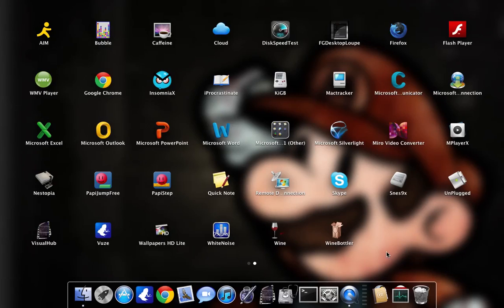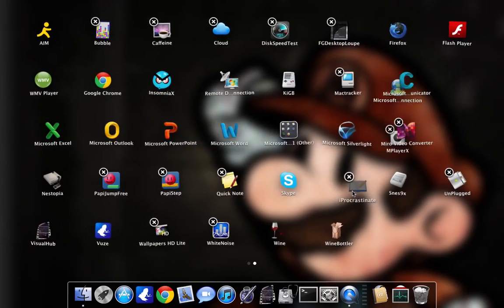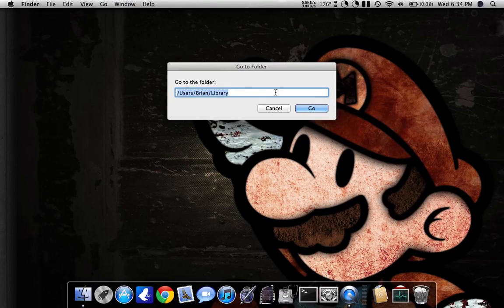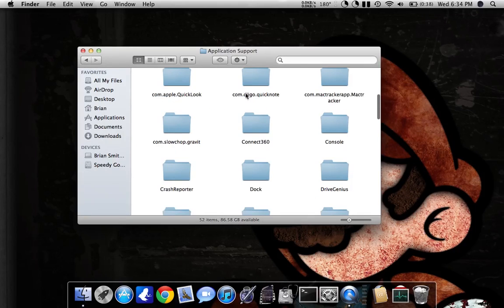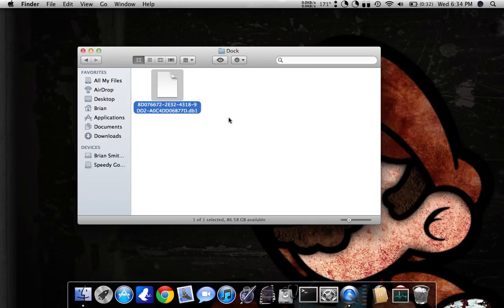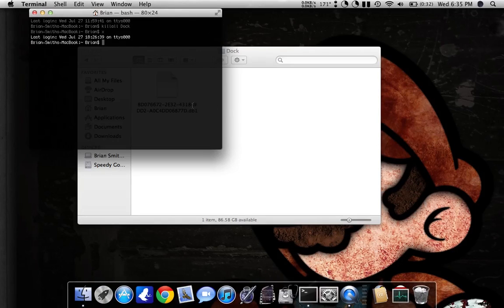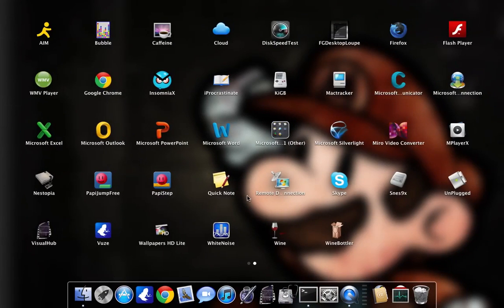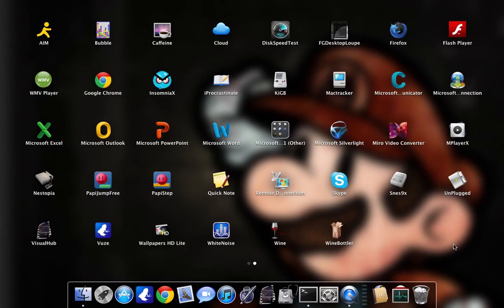Mac OS X Lion Tutorial - Fixing Launchpad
I'm not sure how many people are having this issue, but strange things happen to me with launchpad in Lion. Icons get cloned, order becomes skewed and sometimes new apps don't even show up. Easy (although temporary) fix.

Go to your "Go" drop down menu in Finder.
Click "Go to Folder..."
Type "/Users/yourhomefolder/Library/" without the quotes.
Navigate to the Application Support folder.
Navigate to the Dock folder within that.
Rename any files named with numbers.
Launch Terminal.
Type "killall Dock" without the quotes.
You should be all set!

I'm hoping to make some more Lion tutorials in the near future!